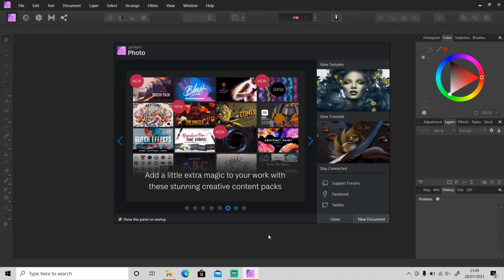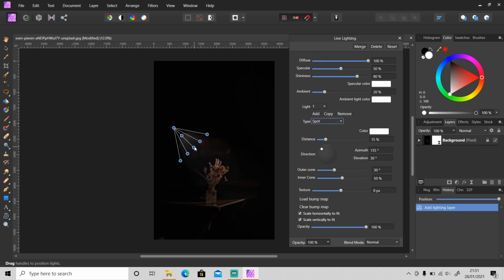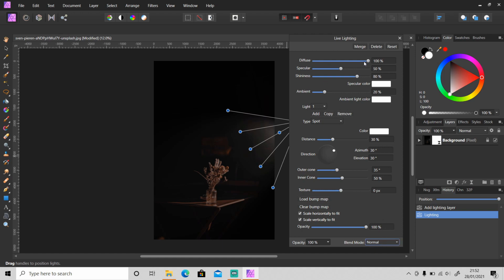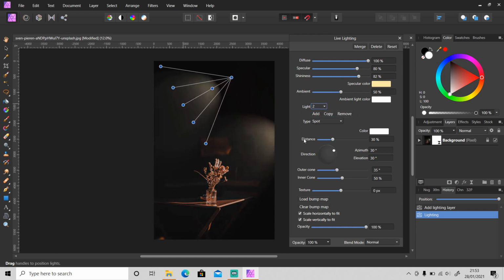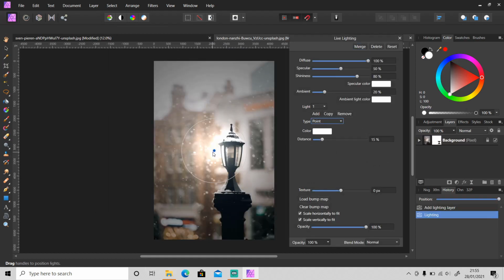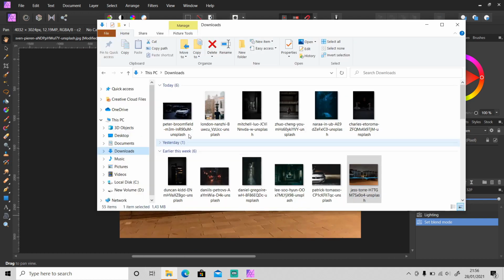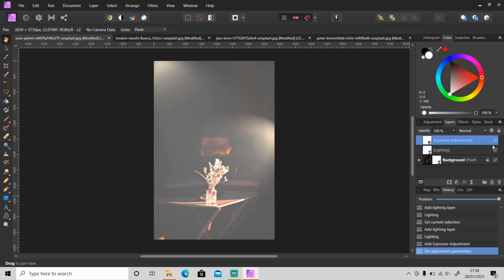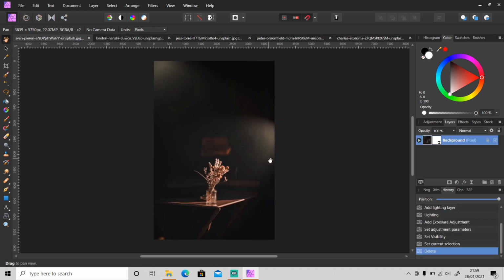How to Make Your Photo Looks Better Using Secret Filter in Affinity Photo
In today's video, I'm gonna show you how to make your photo looks better by adding a dramatic light to your photo using secret filter in Affinity Photo.

Image source:
- Photo by Sven Pieren on Unsplash: